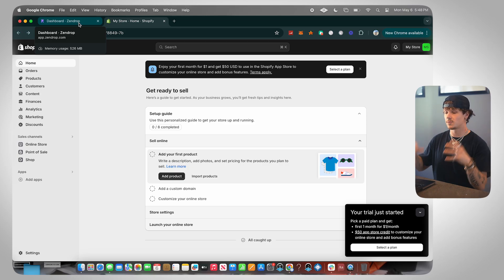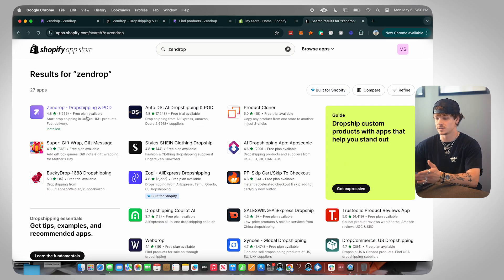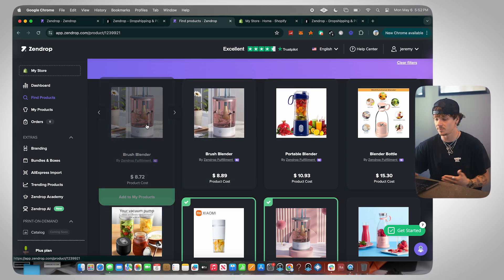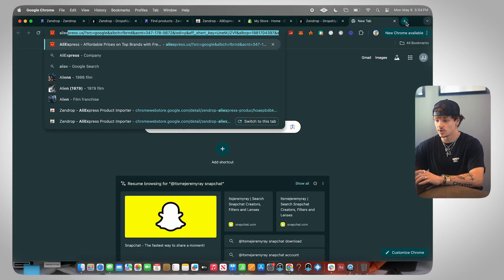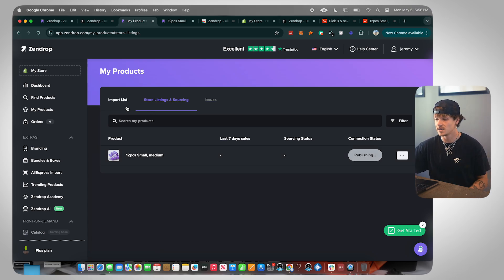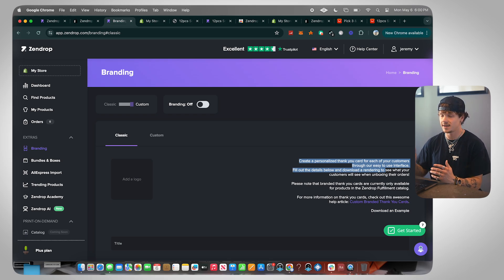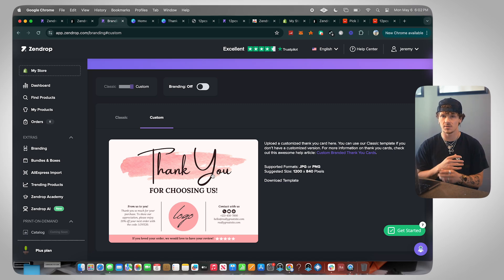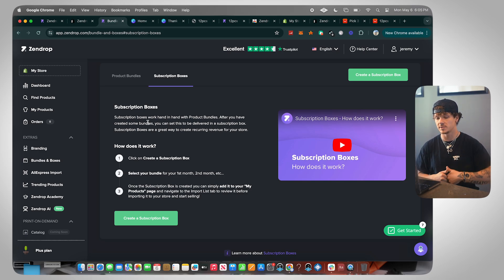Zendrop Shopify Dropshipping Tutorial (2026)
In this video, I'm going to show you how to use Zendrop on your Shopify Dropshipping store. Zendrop is my favorite supplier for Dropshipping on Shopify & you'll see what is inside of this video. Hope you enjoy the video, and make sure to join my free Shopify Dropshipping course linked below!